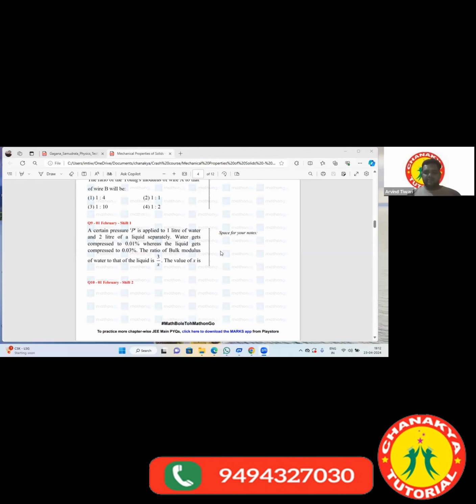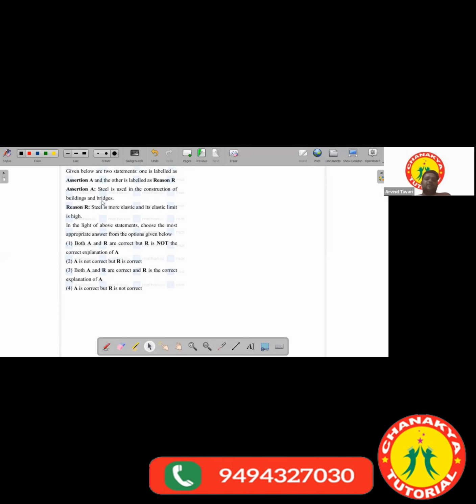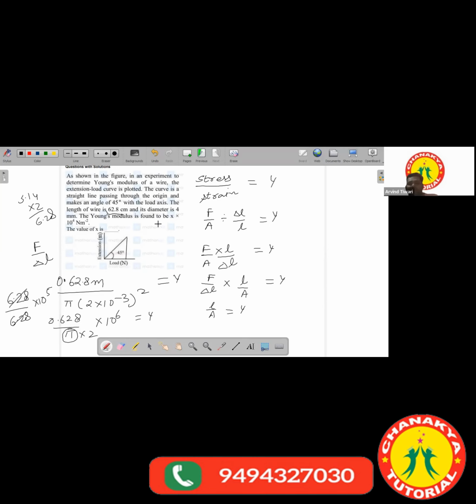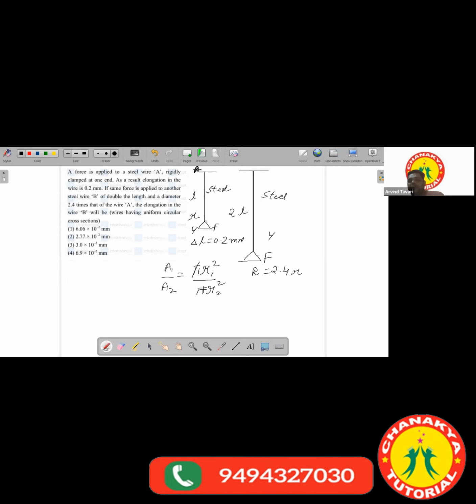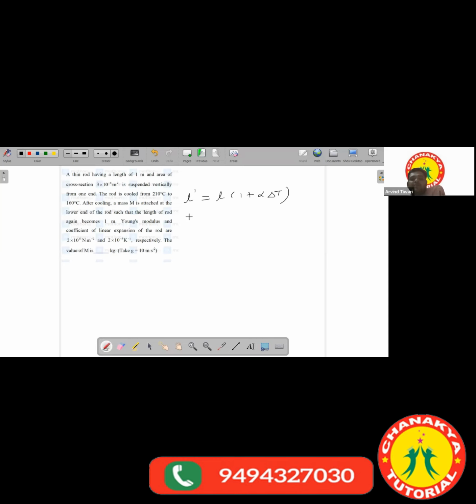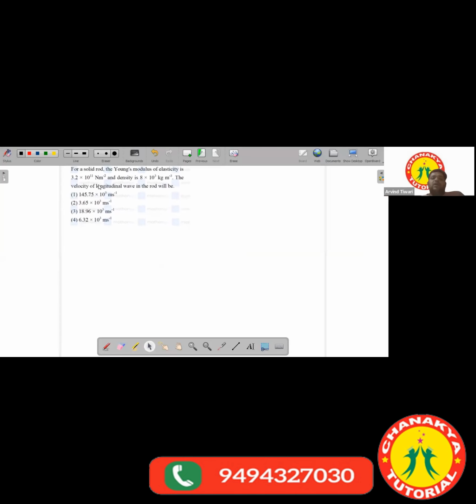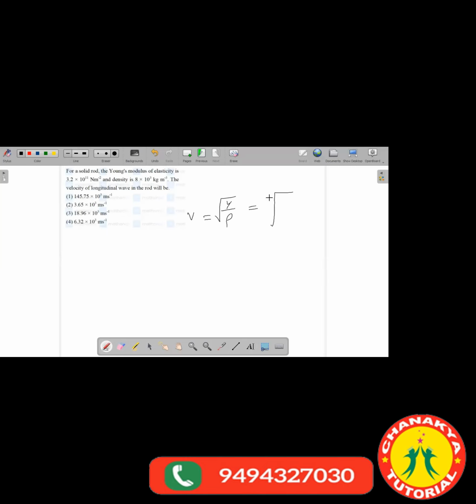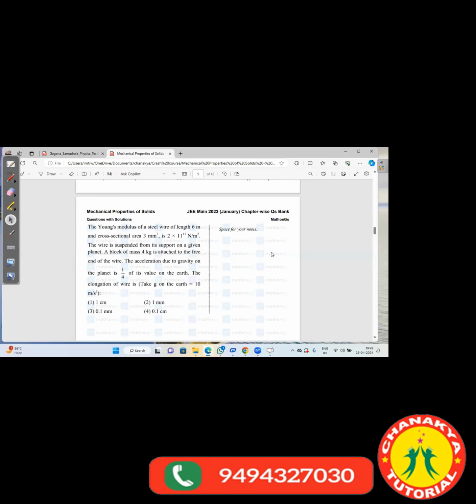Mechanical properties of solid